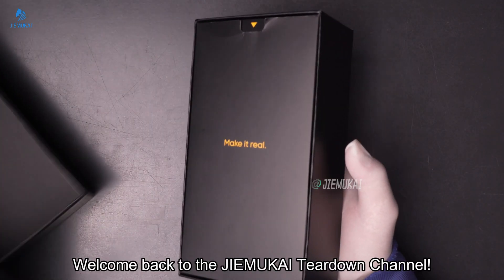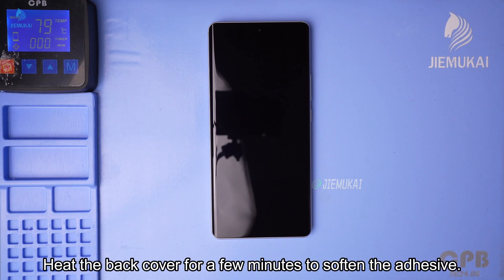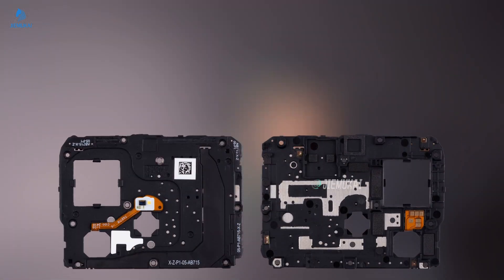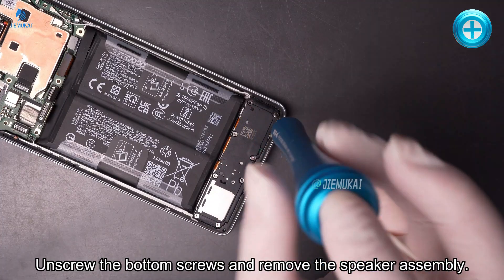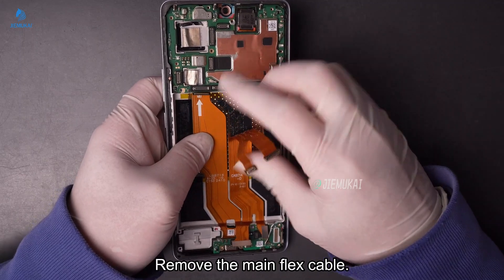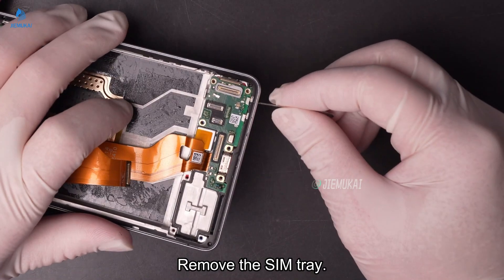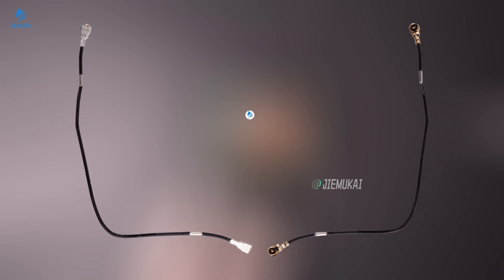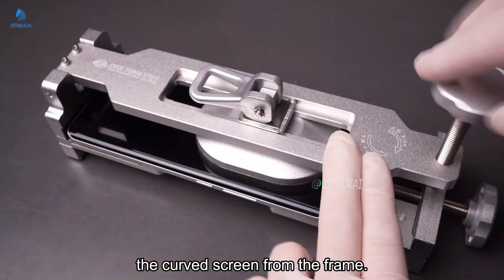Realme GT 6 Teardown | Realme GT 6 full Disassembly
In this video, we’ll be tearing down the Realme GT 6, exploring its internal components and overall design. We’ll go through the full disassembly process—from removing the glass back cover to taking apart the motherboard, cameras, battery, and more.

If you’re curious about the GT6’s internal structure, need a reference for repair, or just enjoy teardown videos, this is the perfect guide for you!